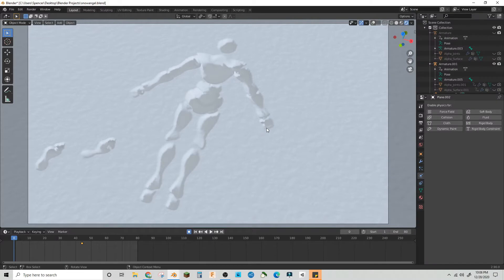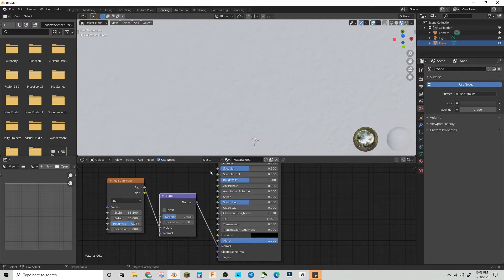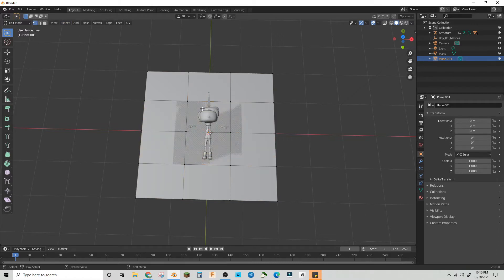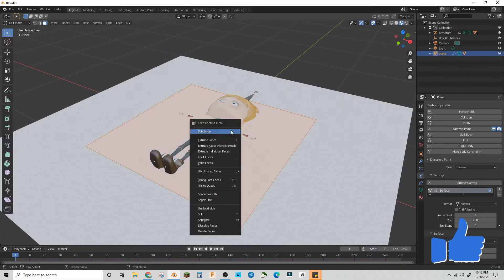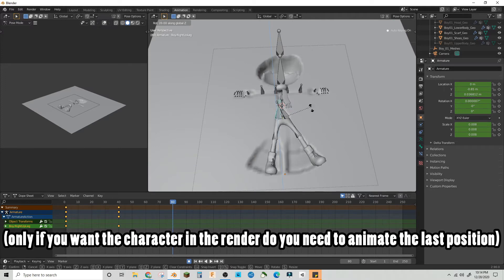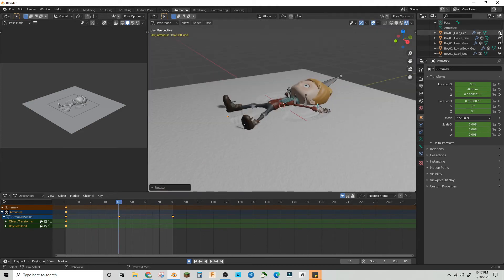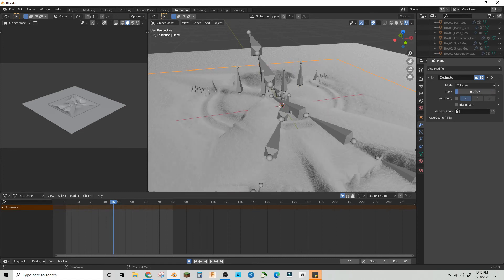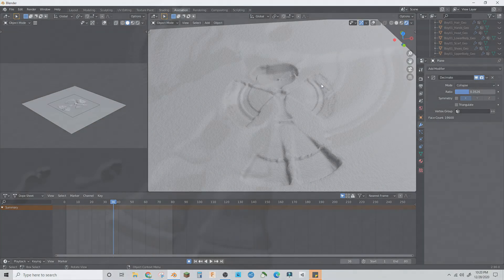How to make a Realistic Snow Angel WITHOUT MODELING in Blender! | Quick And Easy Tutorials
Hey Guys! Today I'm going to show you how to make a Snow Angel using Dynamic Paint physics and Mixamo!

Using:
Blender 2.9
OBS
Filmora X

TIMESTAMPS:
0:00 Intro
0:29 Making the Snow Material
1:18 Getting a Character from Mixamo
2:07 Making a plane to hide the effect
2:59 Setting up the Dynamic Paint
4:08 Animating the Character
5:50 Seeing how it looks
6:13 Explaining how this could be used
7:59 Outro (THANKS FOR 400 SUBS!)